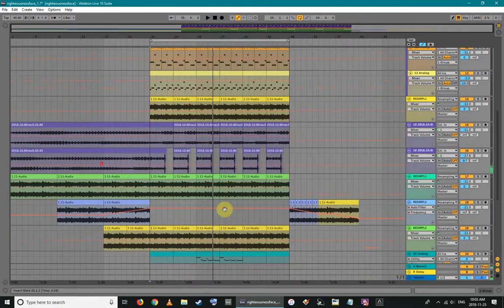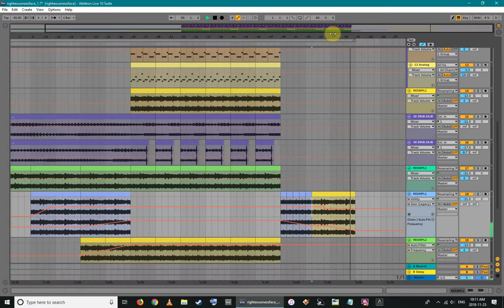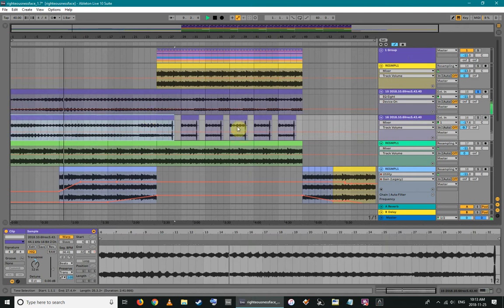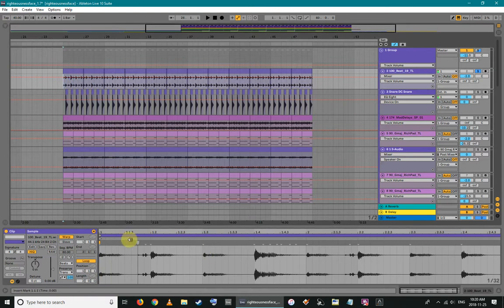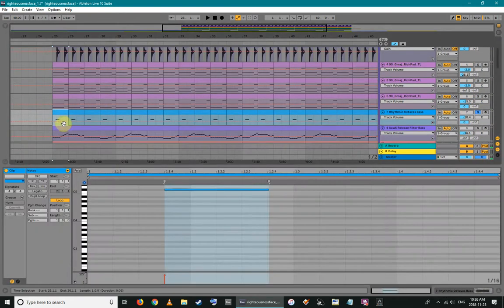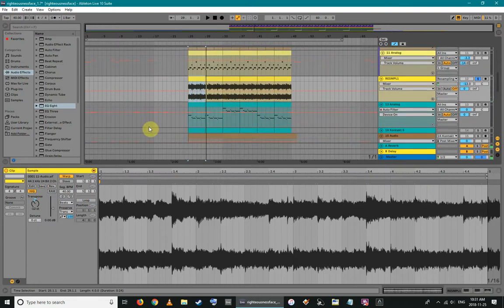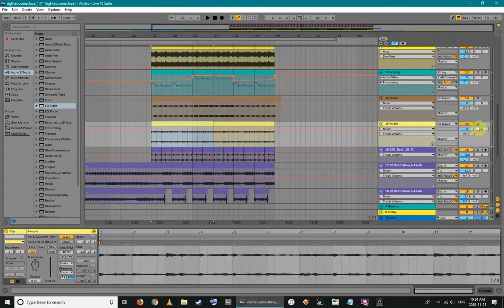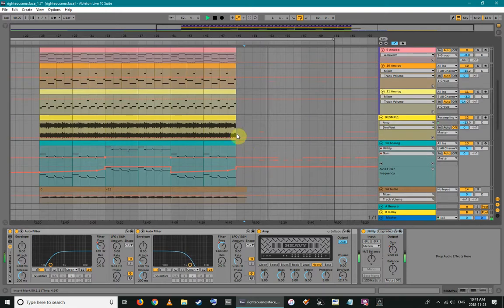Experimental/Ambient Music Production In Ableton Live 10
In this video I go through one of my songs in detail, breaking down each track to their raw samples and look at how each track is being processed and arranged together.

I teach music production using Ableton Live at Queen Elizabeth Park Cultural And Community Centre in Oakville, Ontario, Canada.